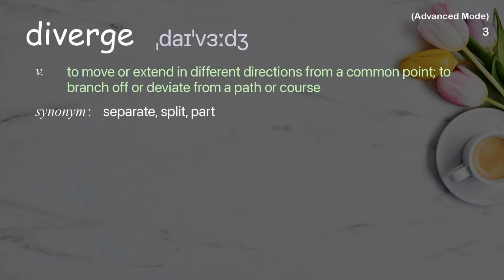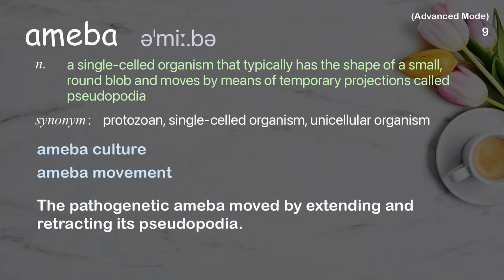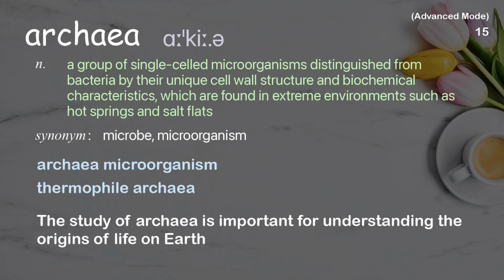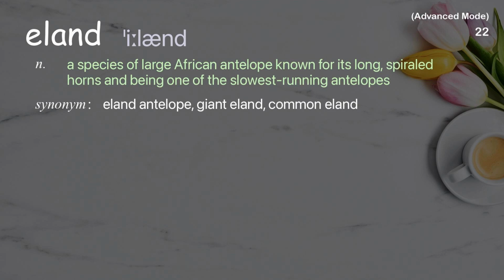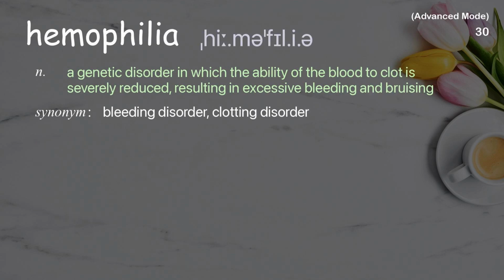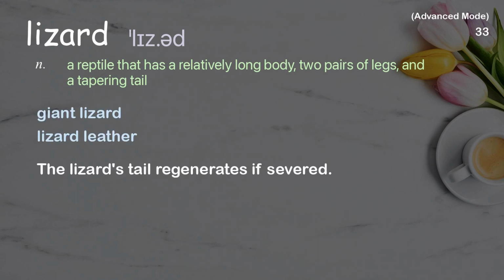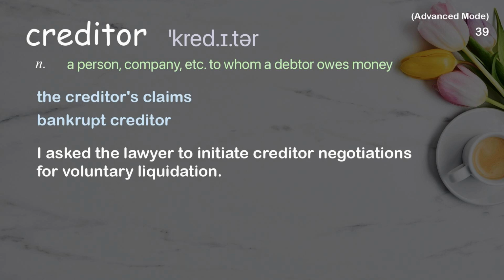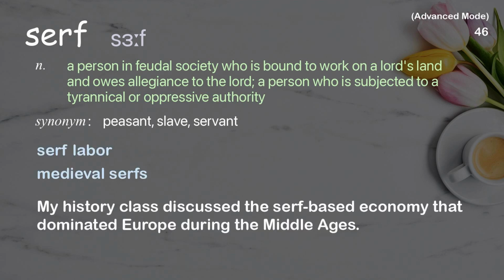49 Advanced Academic Words Ref from "Juan Enriquez: The life code that will reshape the future, TED"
■PLEASE NOTE

■Reference Source
Juan Enriquez: The life code that will reshape the future | TED Talk